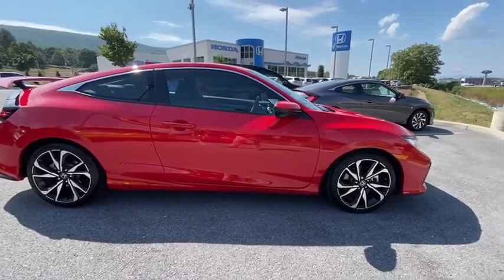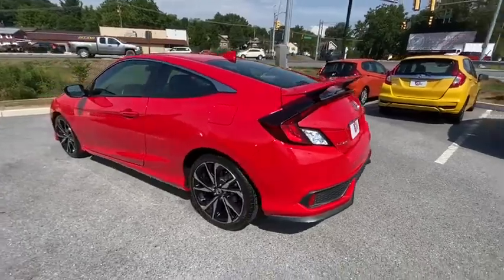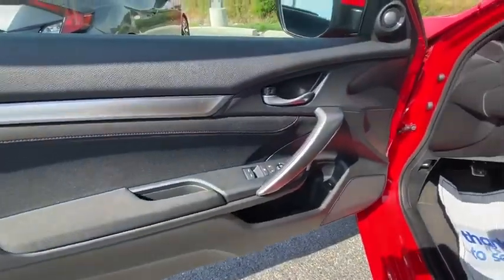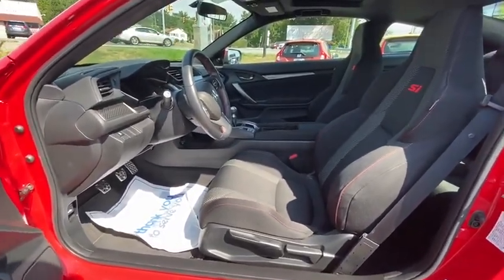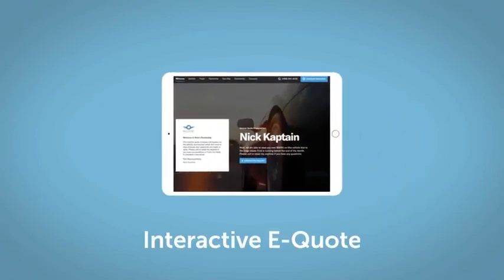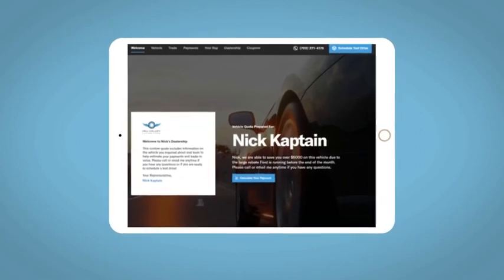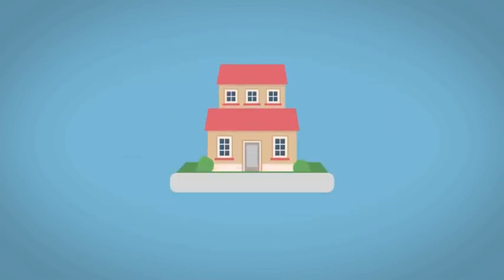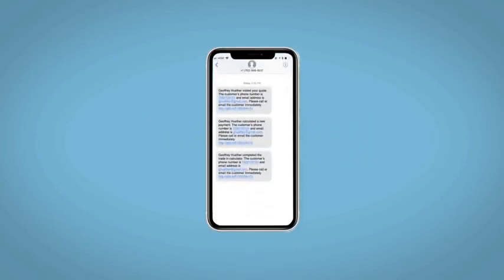2018 Honda Civic Altoona, Bedford, Hollidaysburg, Tyrone, Huntingdon, PA UJ751267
Rallye Red Used 2018 Honda Civic available in Altoona, Pennsylvania at Altoona Honda. Servicing the Bedford, Hollidaysburg, Tyrone, Huntingdon, PA area.

Altoona Honda
201 Valley View Blvd

Certified. CARFAX One-Owner. This New 2018 Rallye Red Honda Civic Si FWD is well equipped and includes these features and benefits:brbrHONDA CERTIFIED, ONE OWNER, Black w/Cloth Seat Trim. 28/38 City/Highway MPGbrbrHondaTrue Certified Details:brbr * Transferable Warrantybr * Roadside Assistance for the duration of the Certified Pre-Owned Limited Warranty. Up to two complimentary oil changes within the first year of ownership. SiriusXM 90-Day Trialbr * Limited Warranty: 12 Month/12,000 Mile (whichever comes first) after new car warranty expires or from certified purchase datebr * Vehicle Historybr * Warranty Deductible: $0br * 182 Point Inspectionbr * Powertrain Limited Warranty: 84 Month/100,000 Mile (whichever comes first) from original in-service datebr * Roadside AssistancebrbrbrWE MAKE IT EASY! Have a question or need more info? Let us know!